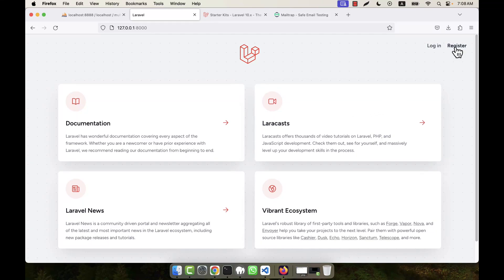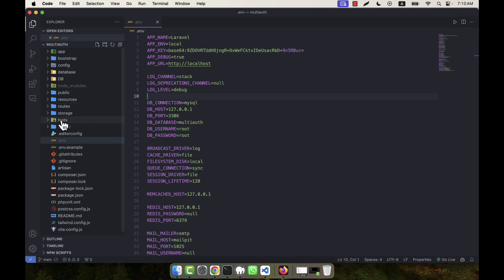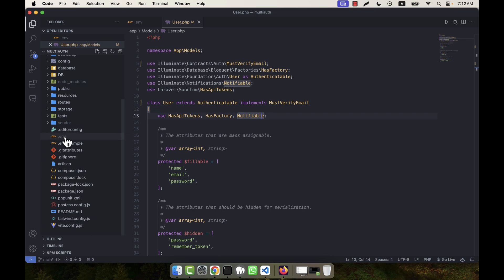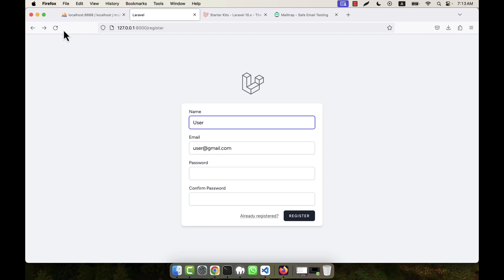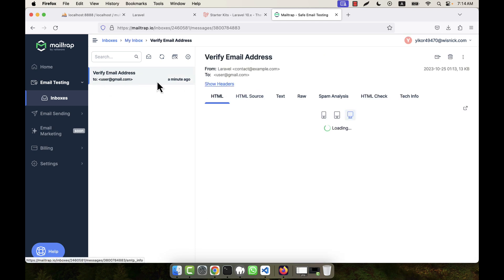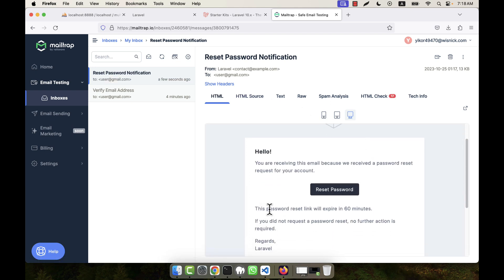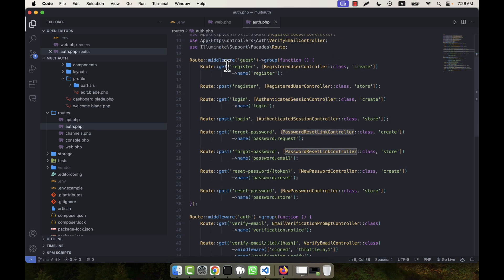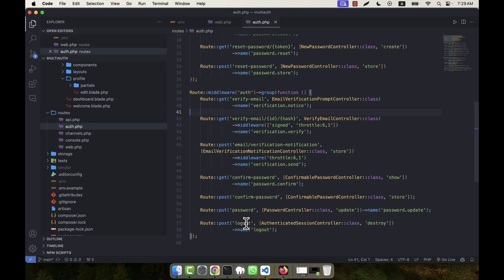Laravel 10 - Multi Authentication with Breeze & Multi Guard [Part 2] - Enable Email Verification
In this tutorial, I have discussed about Multi Authentication with Breeze and Multi Guard (enable email verification for registration and reset password) using Laravel 10. I hope, you will enjoy the video very much.